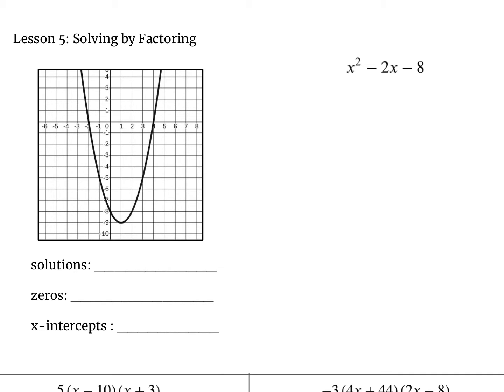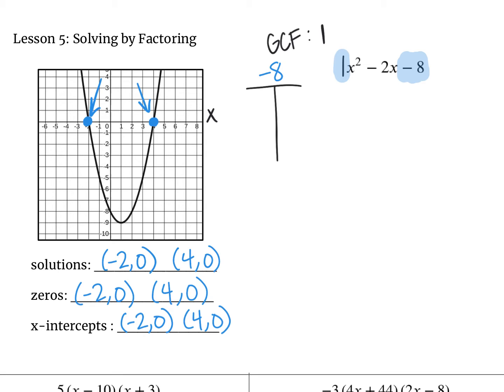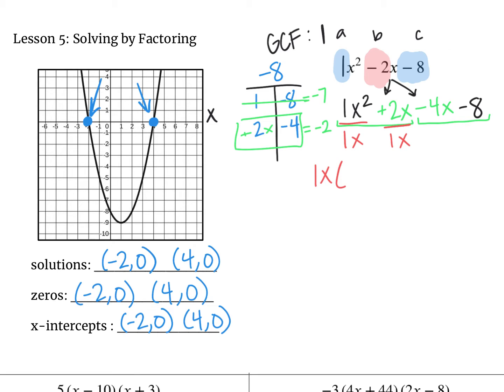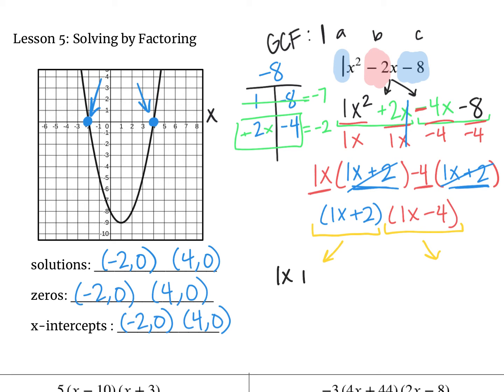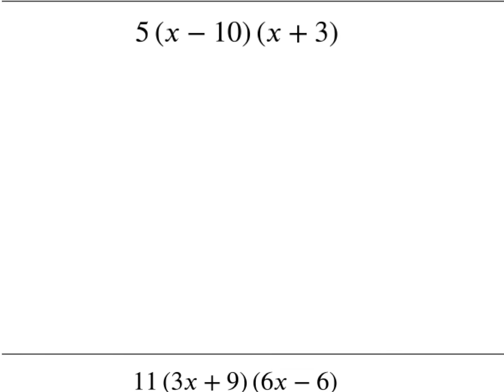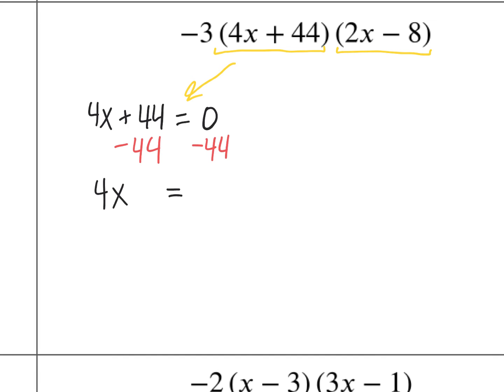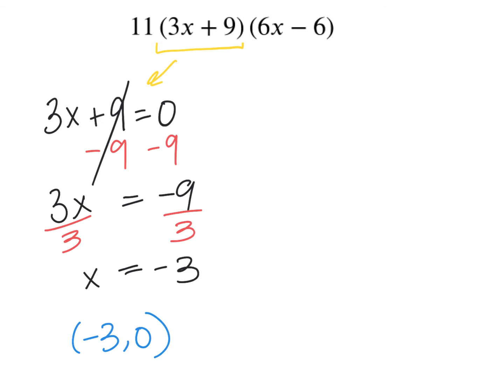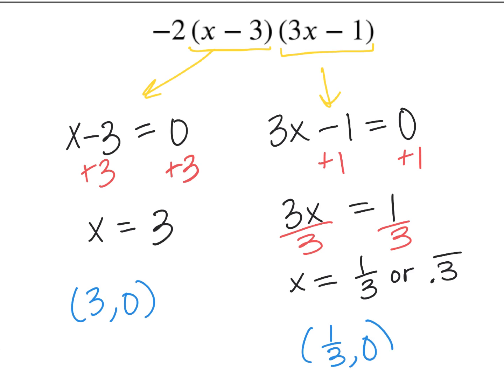Lesson 5- Solving by Factoring.mp4